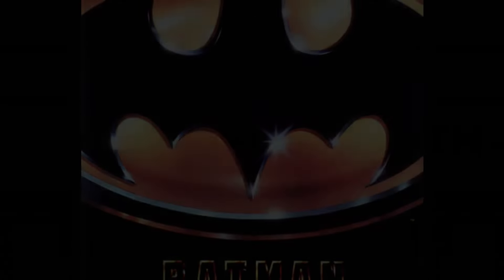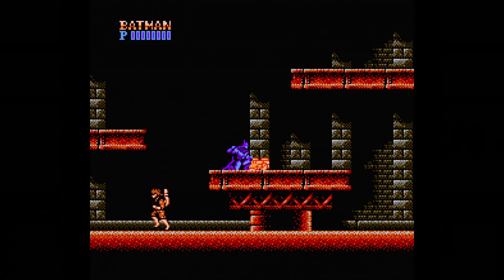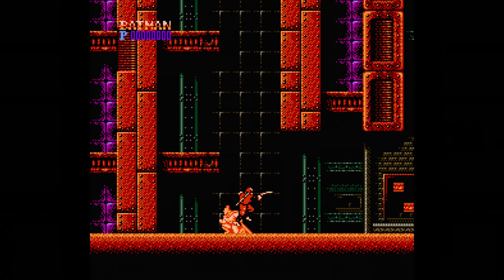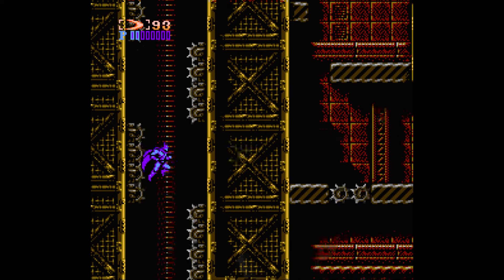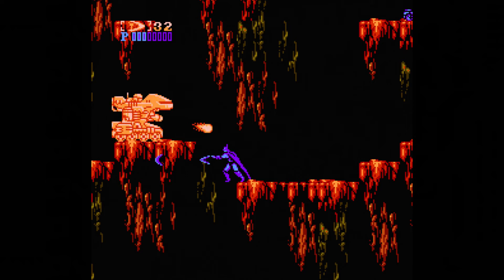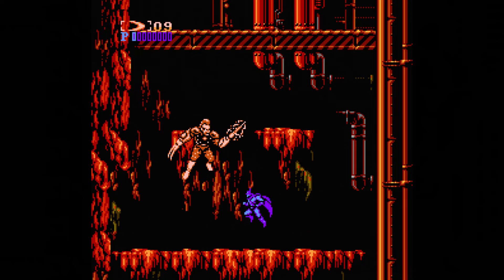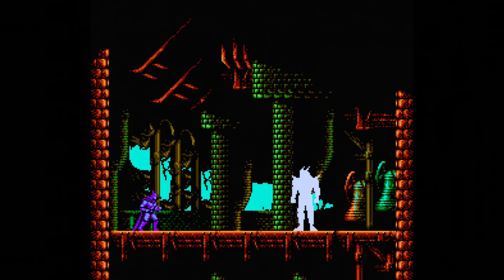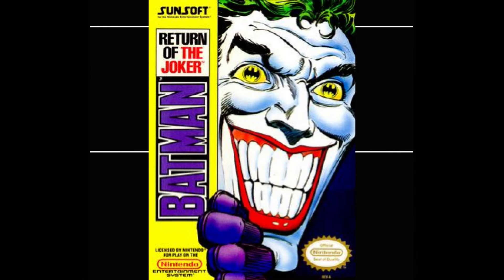Batman NES Review/Walkthrough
Review/walkthrough of "Batman" on NES